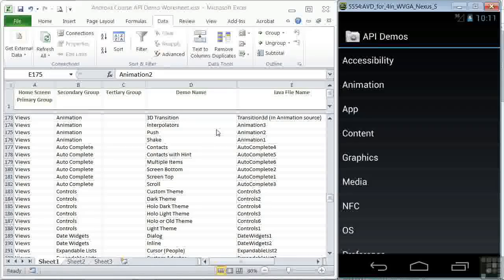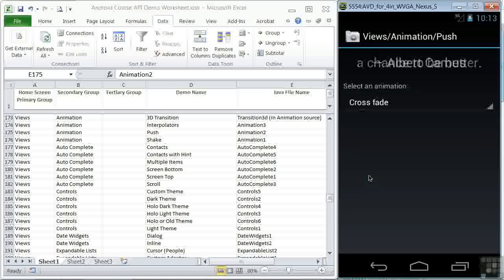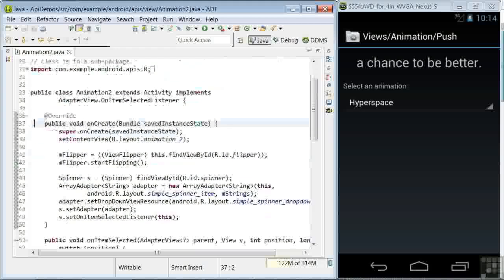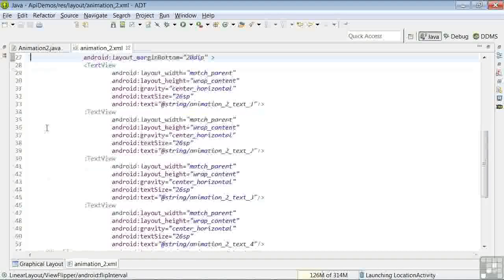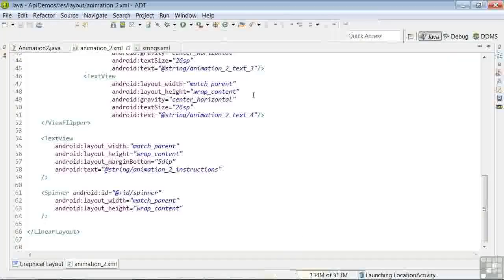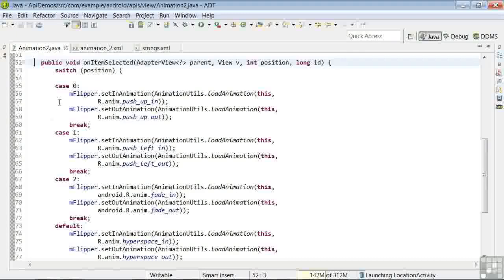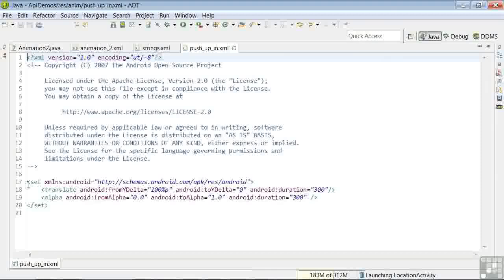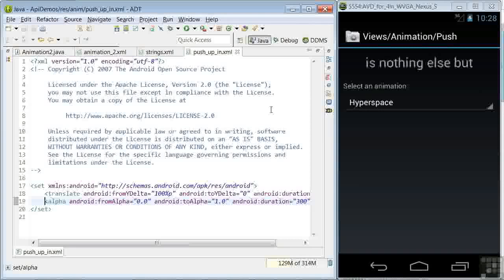Learn about Android Animation And Graphics part 03